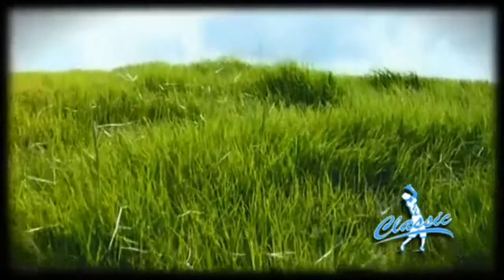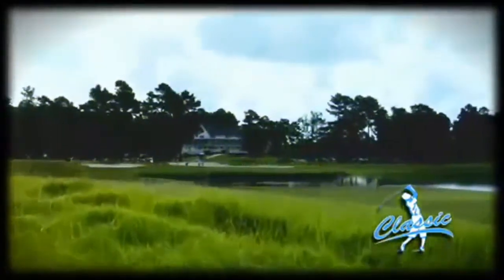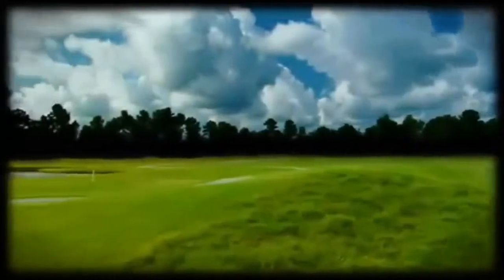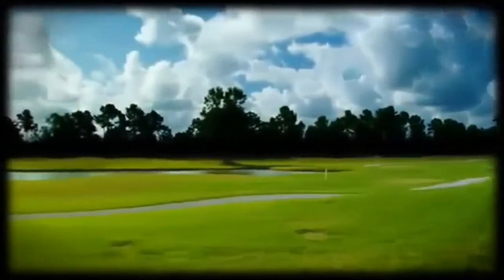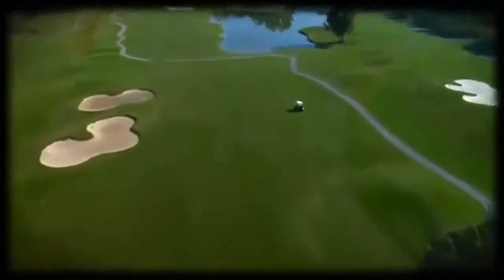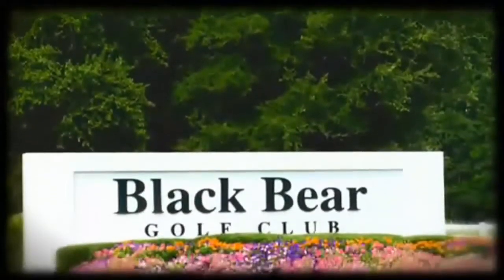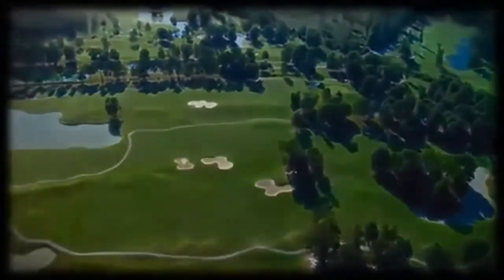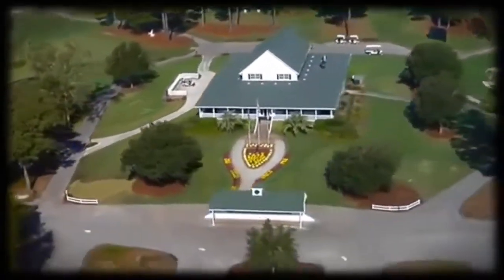Black Bear Golf Course Myrtle Beach Golf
You will be impressed to see the views of the Black Bear Golf Course  Myrtle Beach Golf. Take a video tour to see what the course has to offer.